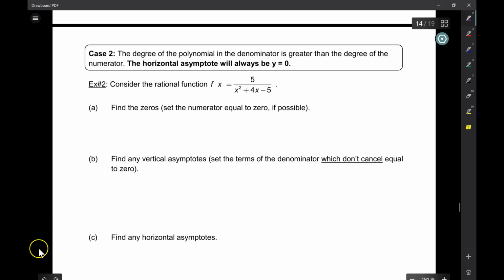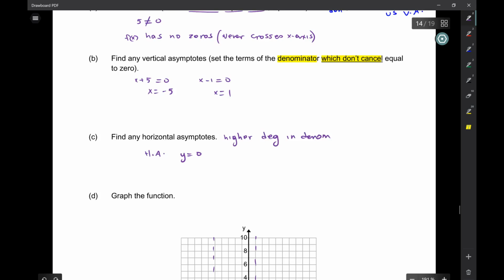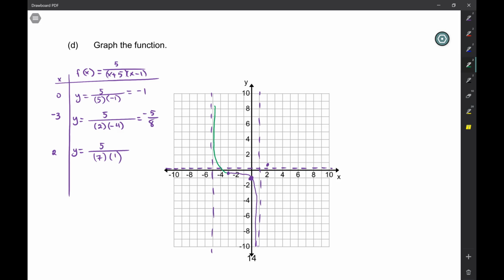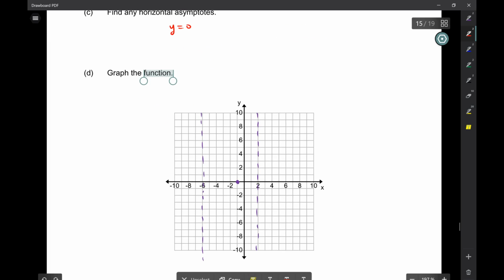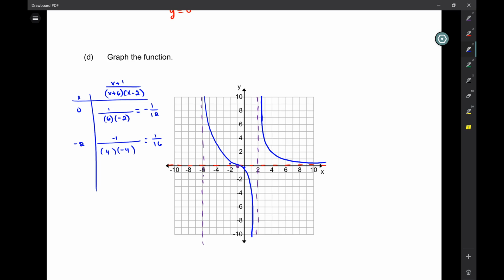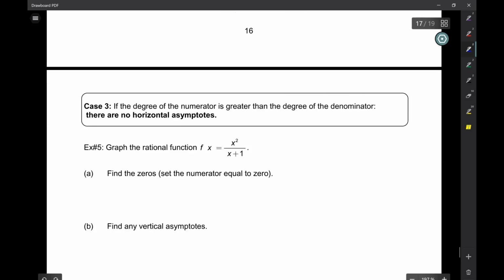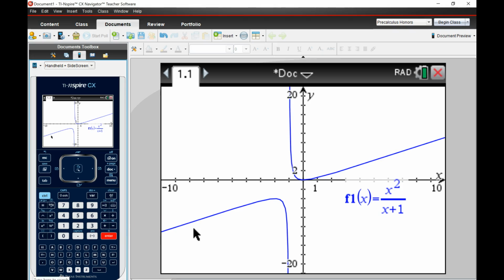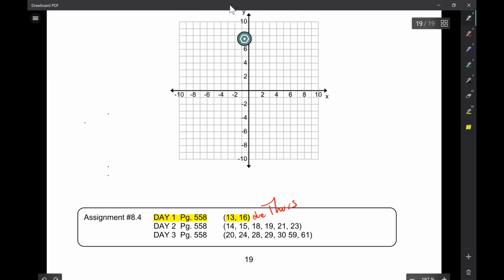Alg 2 8.3 PART 2